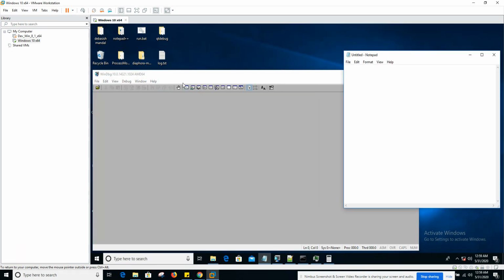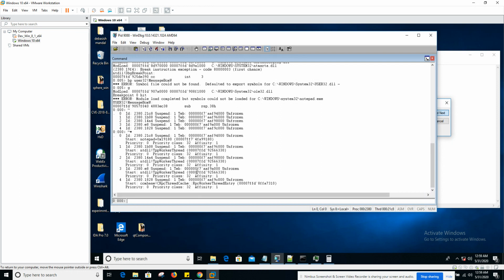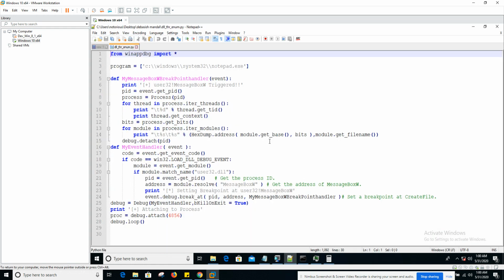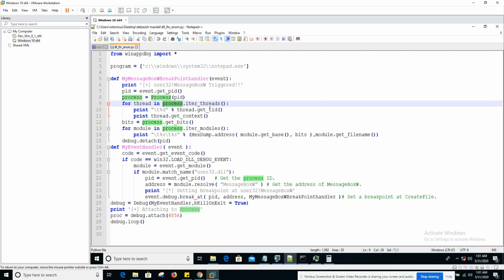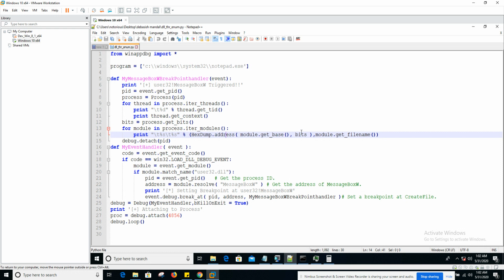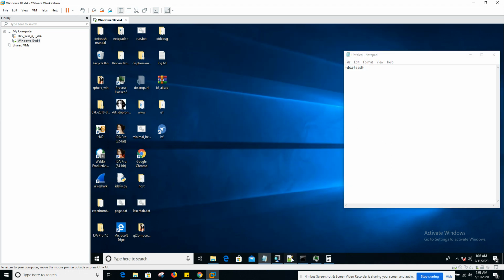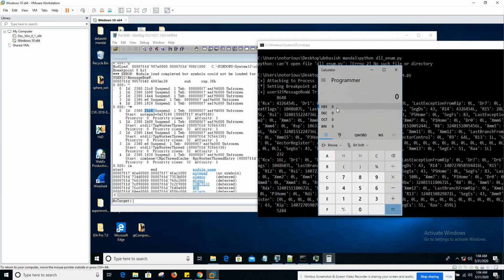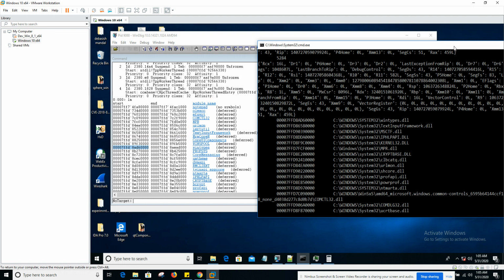Python Winappdbg Tutorial for Reverse Engineers 8 of 20: Enumerating Process Thread & Loaded Module